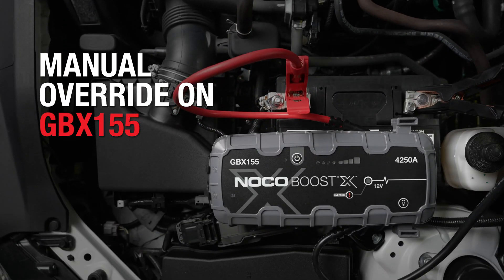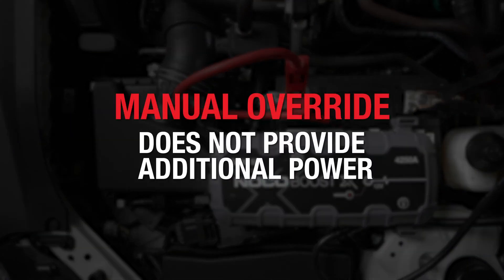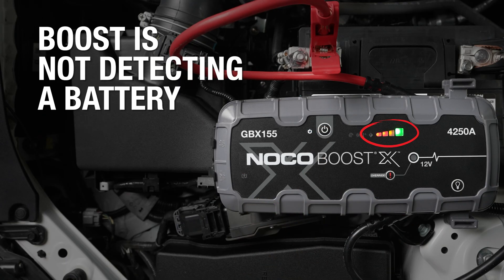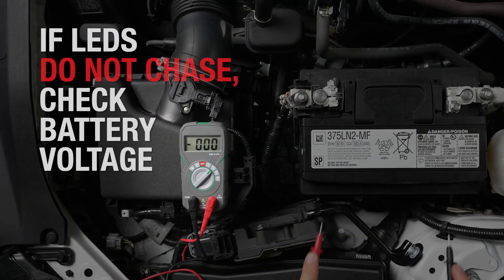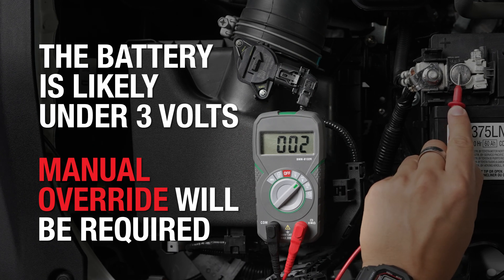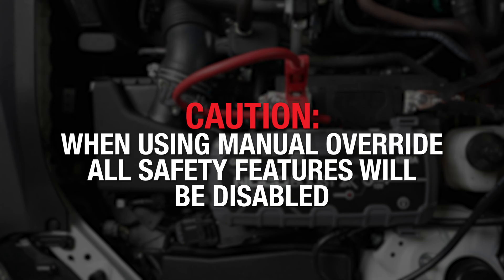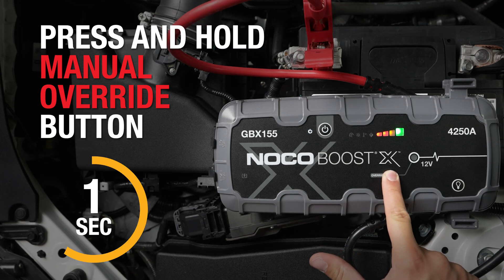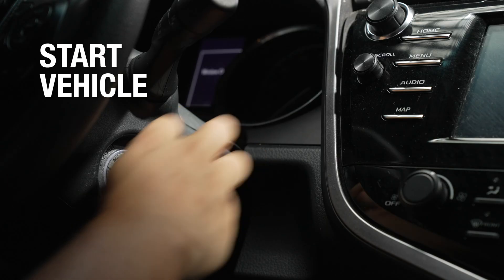How to use Manual Override with NOCO GBX155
Learn how to use manual override on your NOCO Boost X GBX155 UltraSafe Lithium Jump Starter to begin jump starting a dead battery below 2-volts.